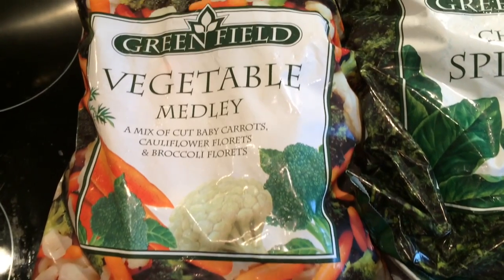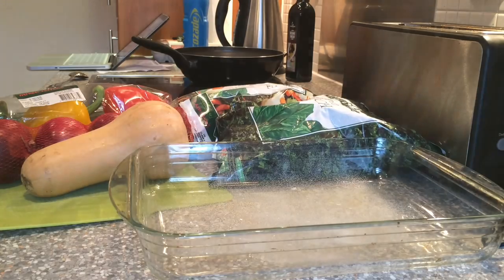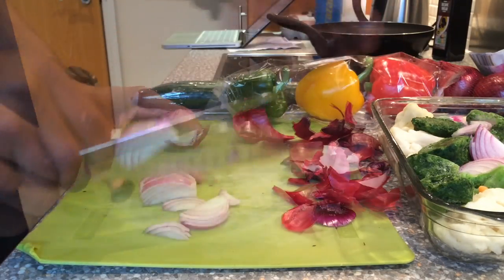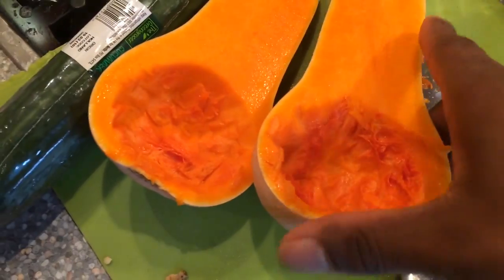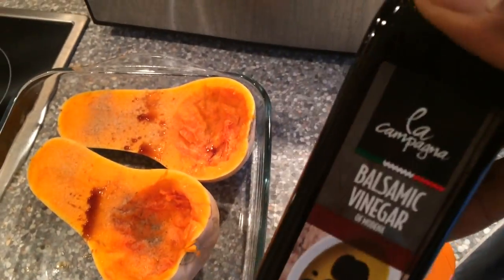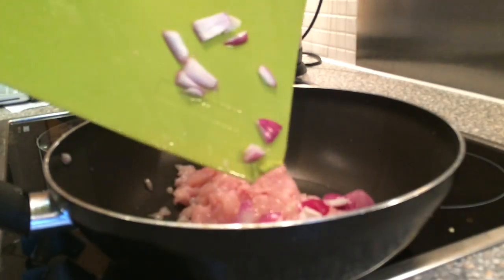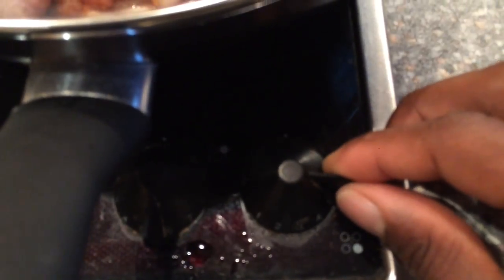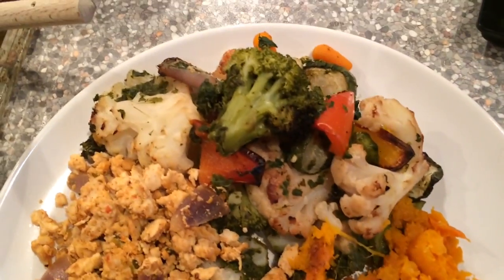LRPT Fitness -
Hi everyone here is another episode of in the kitchen with Lance brining you another healthy meal idea. This meal is high in protein, low in fats and carbs and also makes several servings of vegetables which saves you time thoughout the week when it comes to making sides for your main dishes. The link is below to Muscles Foods. Use code LM32684 for freebie on your first order.